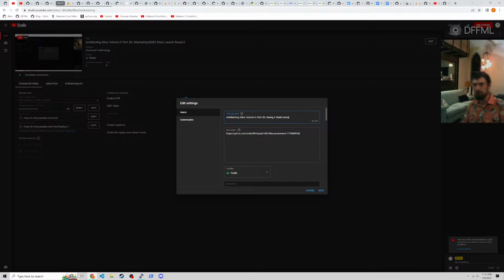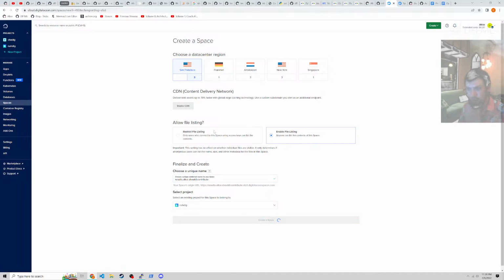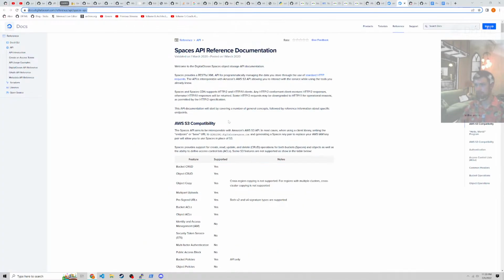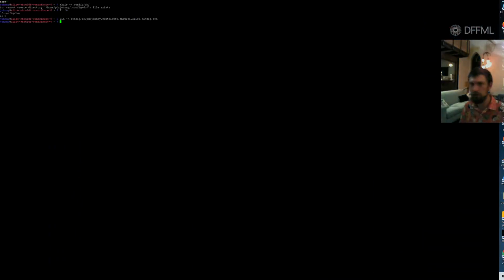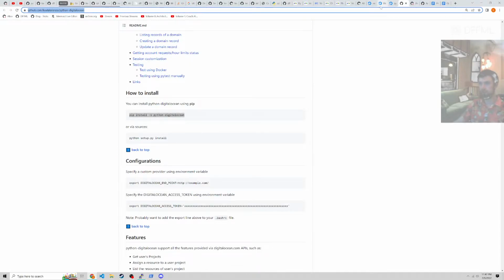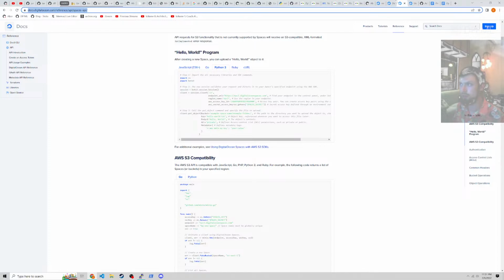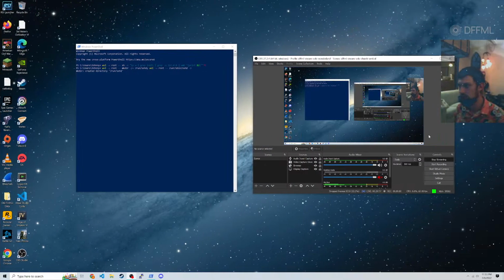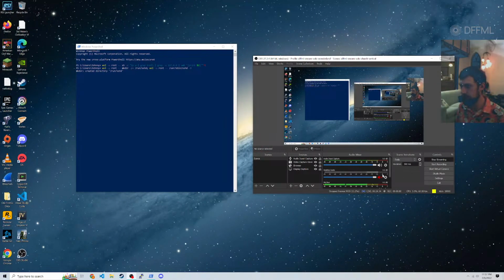Coach Alice: Volume 1: Chapter 1: Part 37: Collector Result Storage